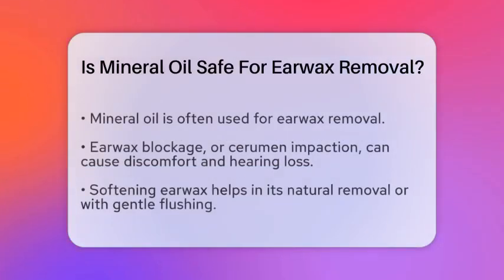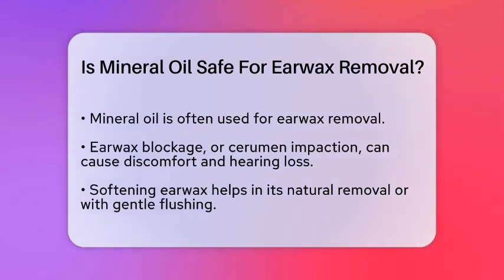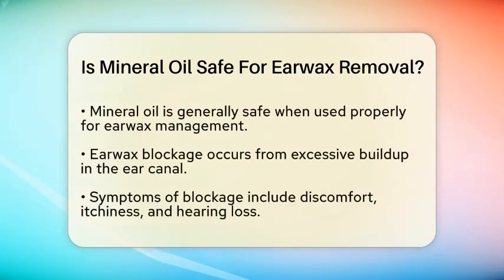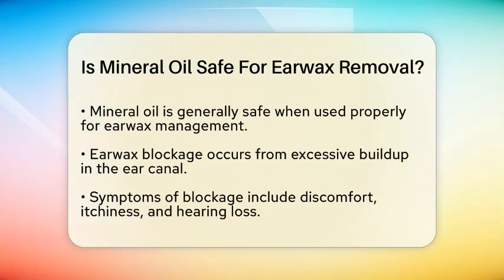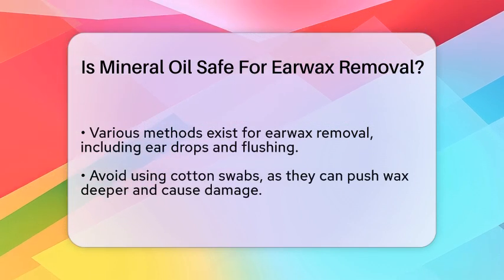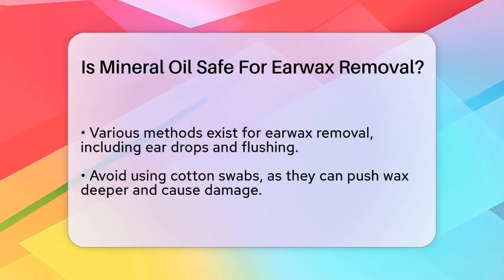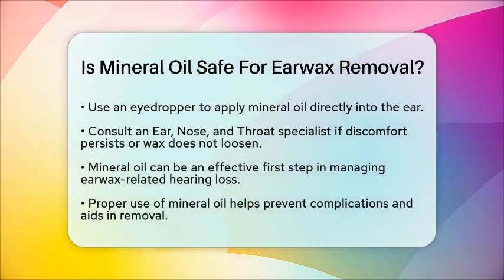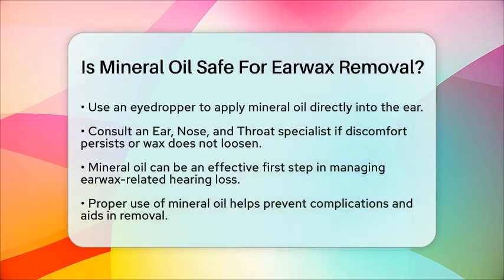Is Mineral Oil Safe For Earwax Removal? - Ear Nose Throat Expert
Is Mineral Oil Safe For Earwax Removal? In this informative video, we'll discuss the safety and effectiveness of using mineral oil for earwax removal. Earwax blockage can lead to discomfort and hearing issues, making it important to know how to manage this condition properly. We’ll cover how mineral oil works to soften earwax, making it easier to remove through various methods. Additionally, we’ll share essential safety tips for using mineral oil effectively, including what to avoid during the process.

If you’re experiencing persistent discomfort or if the earwax does not seem to loosen, we’ll explain when it’s time to seek help from an Ear, Nose, and Throat specialist. Understanding the best practices for earwax management can help prevent complications and improve your ear health.

About Us: At Ear Nose Throat Expert, we are dedicated to providing you with clear and accessible information about ENT health. This channel covers a wide range of topics, including common conditions, treatment options, preventive care, and the latest advancements in the field.
Always consult a healthcare professional for personalized guidance and care. The content provided is for general informational and educational purposes only. It is not intended to substitute for professional medical advice, diagnosis, or treatment. Never disregard professional medical advice or delay seeking it because of something you have seen in this content. Never rely on this information in place of consulting with qualified healthcare professionals. The creators and distributors of this content are not responsible for any adverse effects or consequences resulting from the use of any suggestions, preparations, or procedures described in this material. Always consult with your healthcare provider before starting any new health-related practice or program.